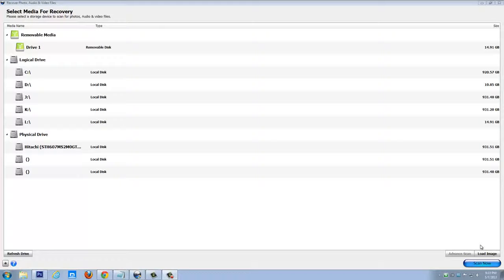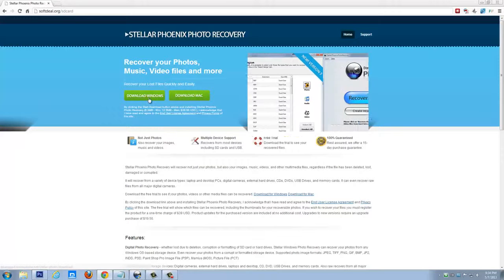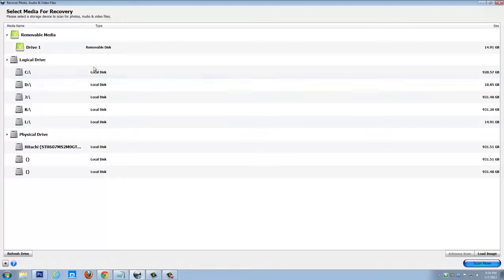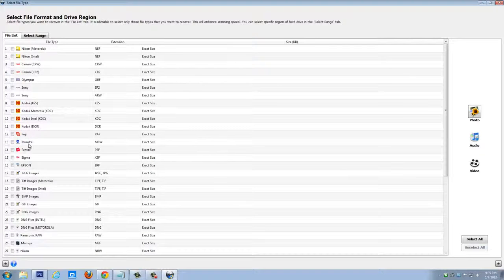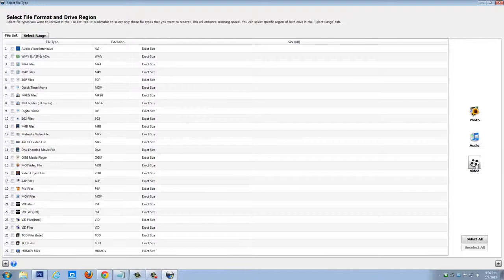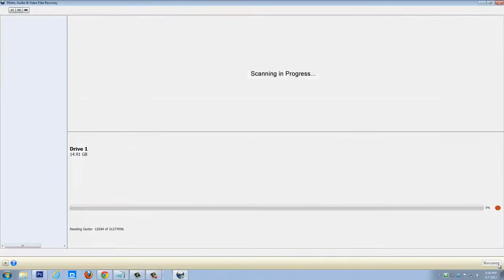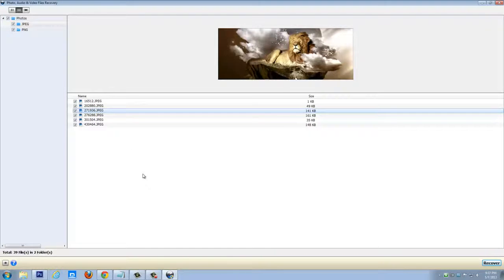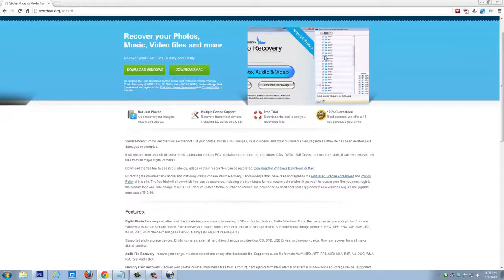Data Recovery_ How To Recover Pictures From Sd Card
Data? recovery? question - had to format drive - attempted to recover lost data? - not there?
Data? recovery? training?
Hp dl380 g5 sata data? recovery?
What is the best free data? recovery? for the mac?
Data? recovery? service recommendation?
Is there some free data? recovery? software?
What does data? recovery? of a hard drive involve?
Where to get usb pendrive data? recovery? software free?
Western digital external drive data? recovery?